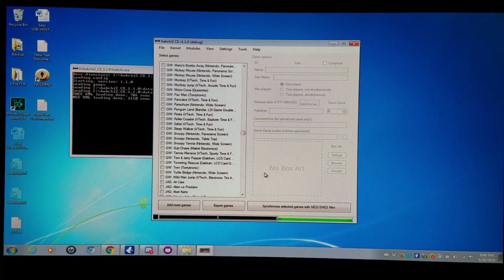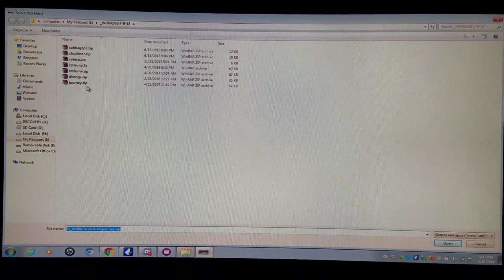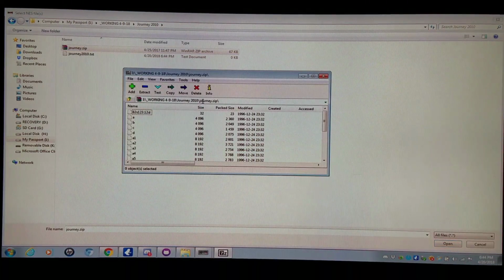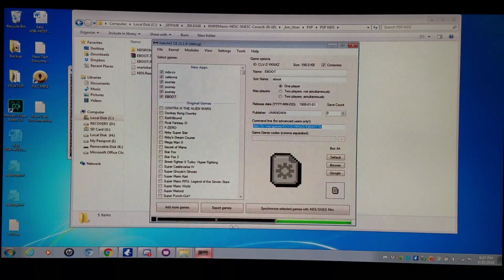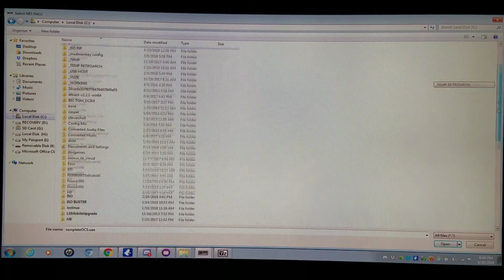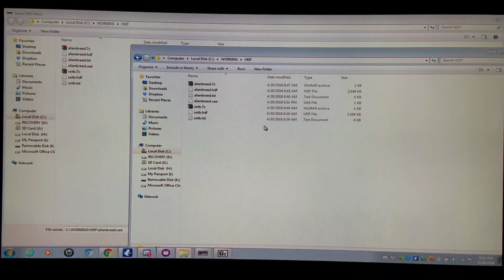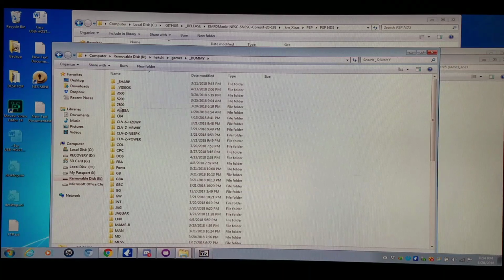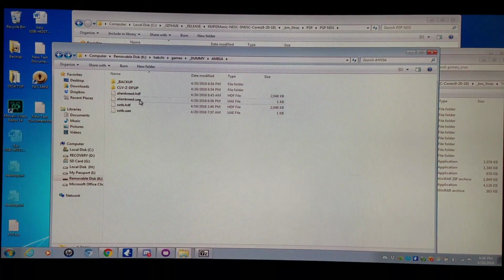SNES Classic - Amiga Tutorial - Part 2 - Adding Games Redux:)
I do an overview of how and why I added games the way I did in the 1st Tutorial, as well as alternative means of doing so. I will be posting several Templates in the Update:)  Personal thanks to all Amiga Fans!